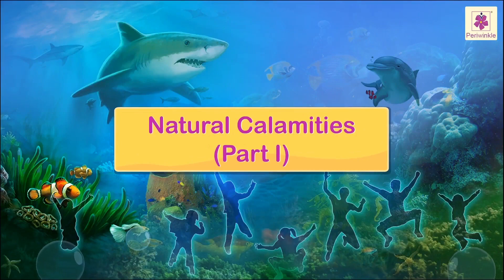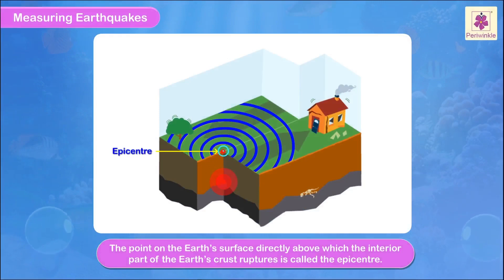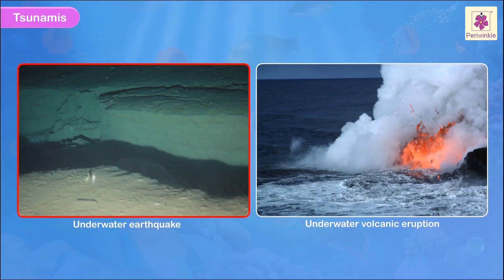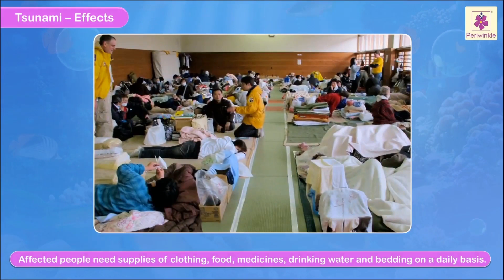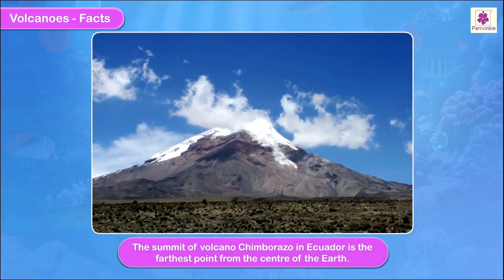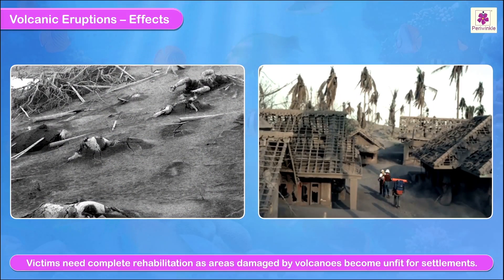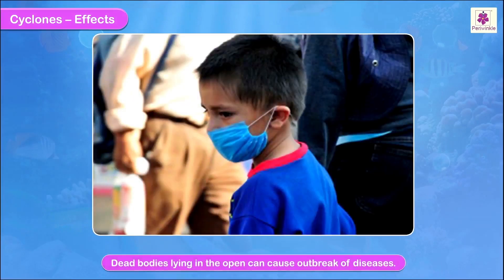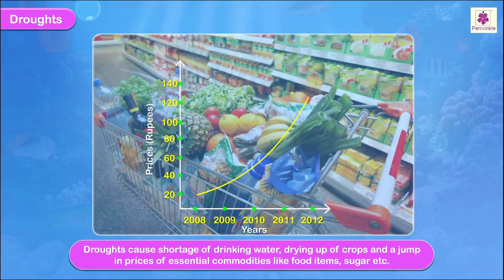Natural Calamities | Science For Kids | Periwinkle